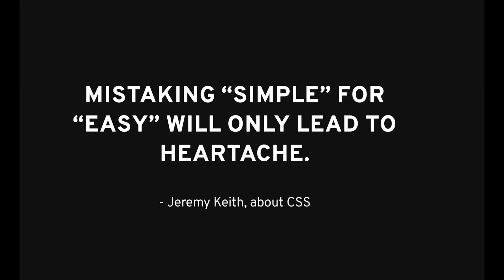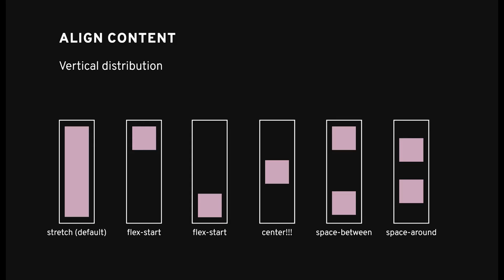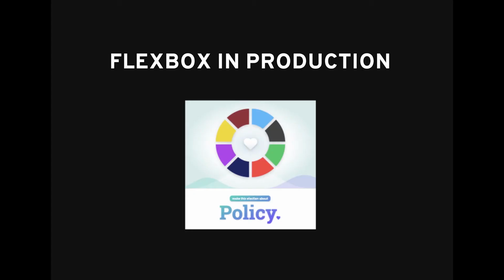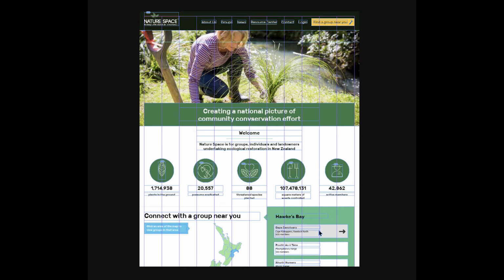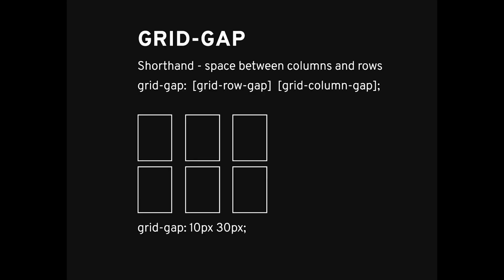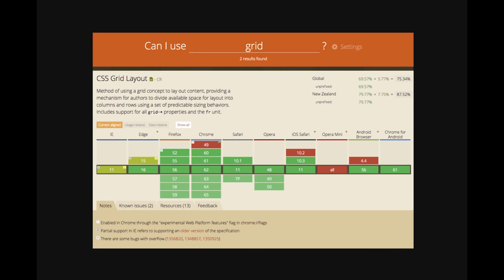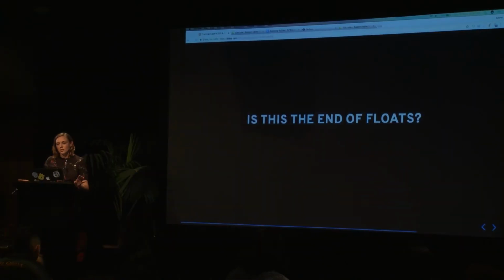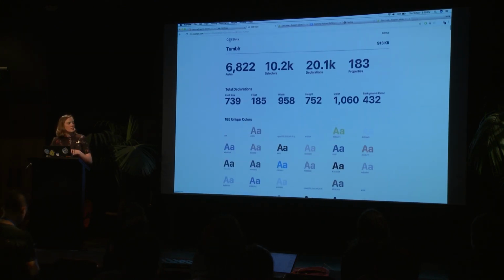Laura Munro - Theming Drupal in 2017: A New Hope - DrupalSouth 2017 - Loft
Front-end development is constantly evolving, it’s hard to keep up. Hear about some of the emerging technology and web design trends, from flexbox & css grids, to interactive SVG maps and theming without Bootstrap. We’ll discuss browser support for these new tools and how to implement them in your Drupal sites while keeping your front-end scalable & maintainable.